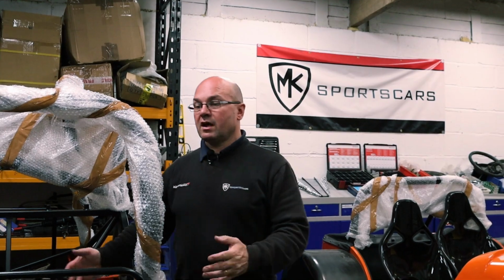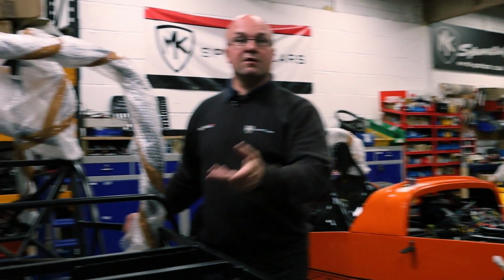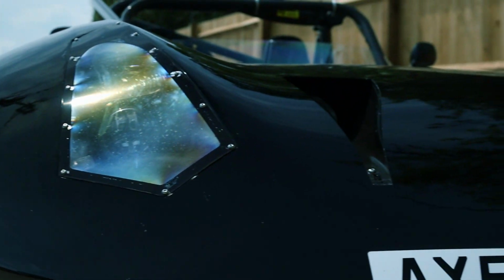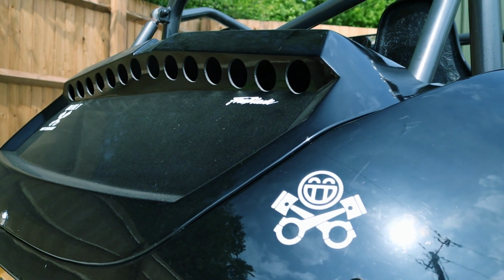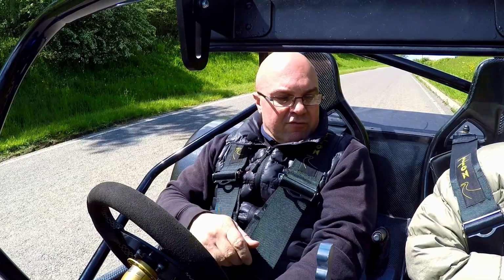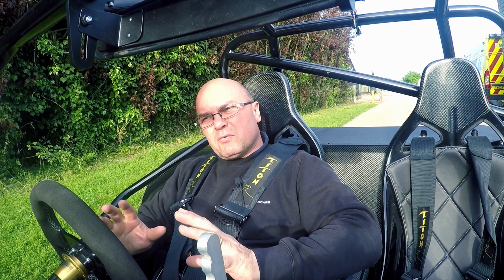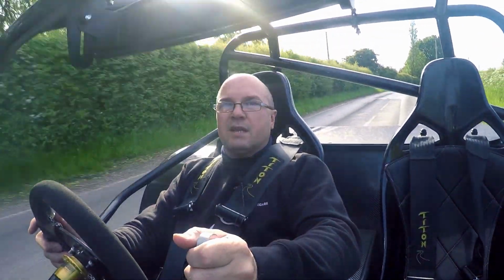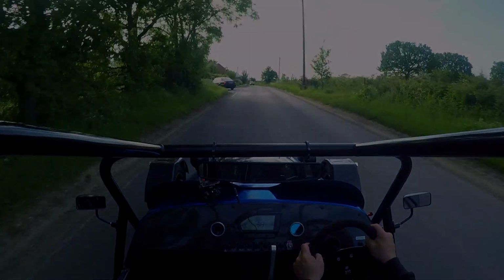Workshop Walk 74 - Walk Round of the Fulcrum and Test Drive of the CBR1000RR Indy R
Join us this week in the world of MK Sportscars. We find out the project updates in the workshop, a repair job on a severely damaged customer car, an insight to an international delivery and a test drive from the Indy R CBR1000!! We also have a review of the amazing Fulcrum, you don't want to miss it!

No Copyright Rock Music Instrumental –